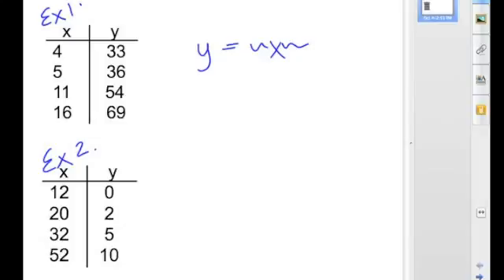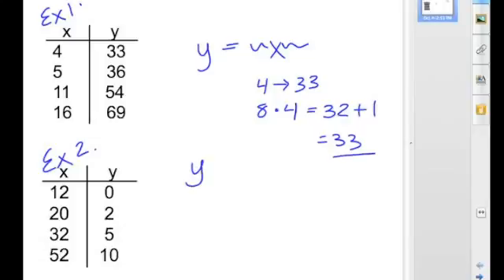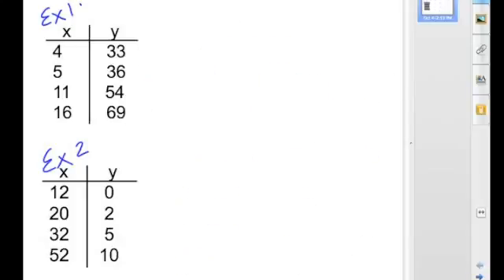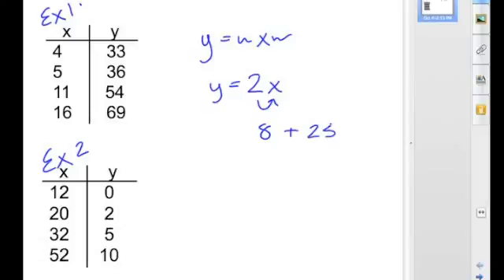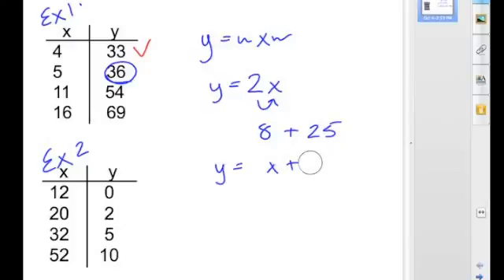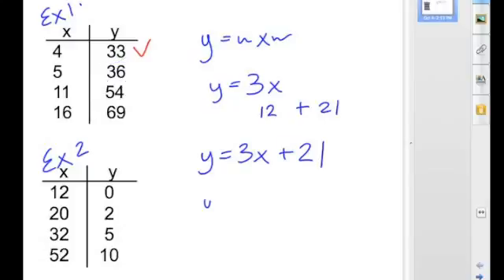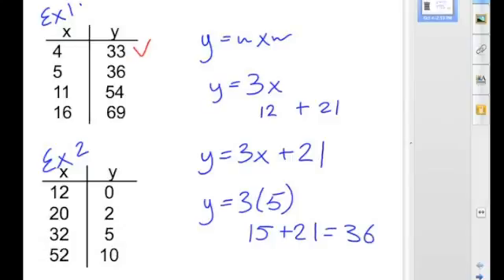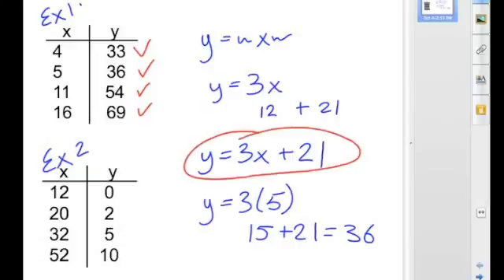9 Rules Cont